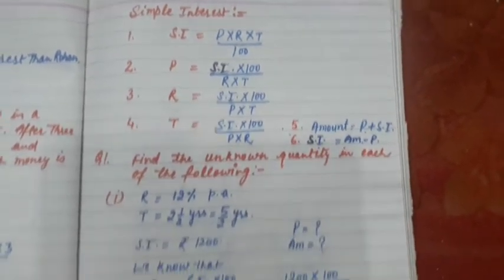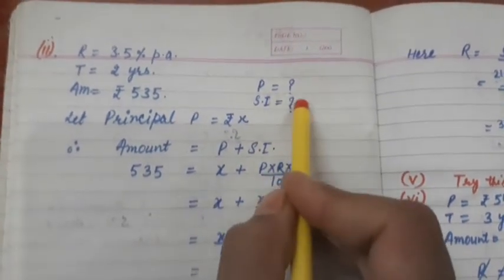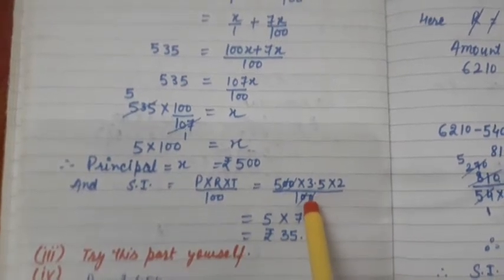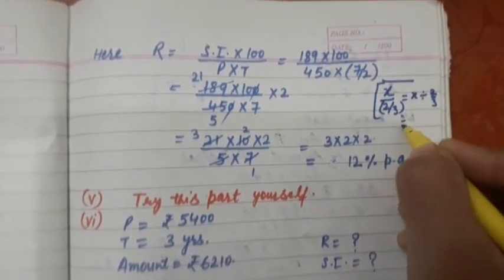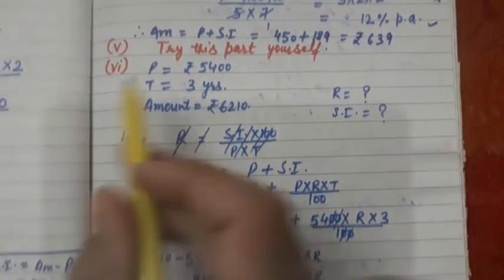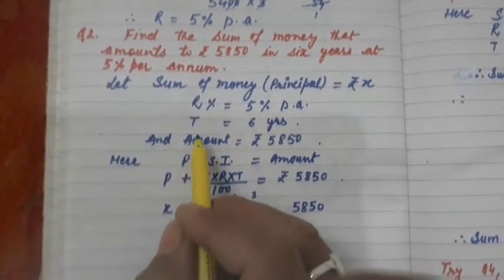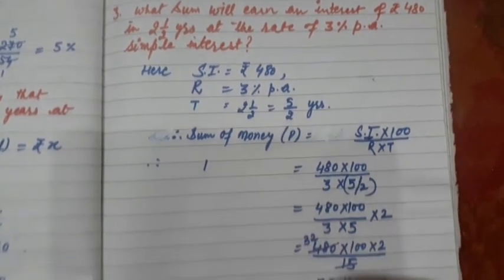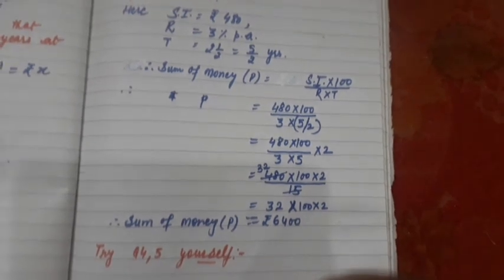Class-7th, Mathematics, Q1 to 5, w.s.-5 of ch-5 (Applications of percentage)